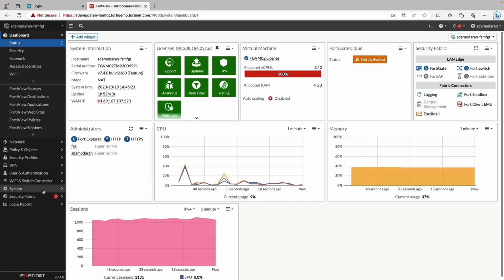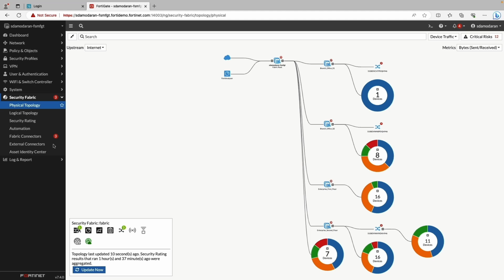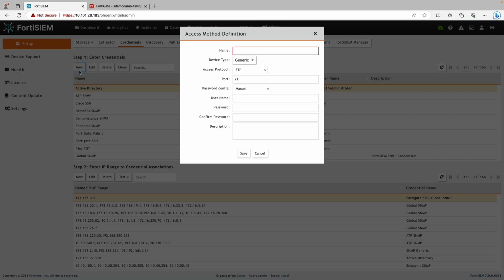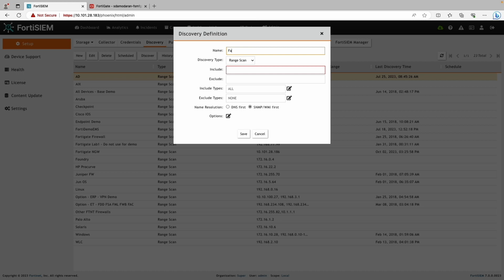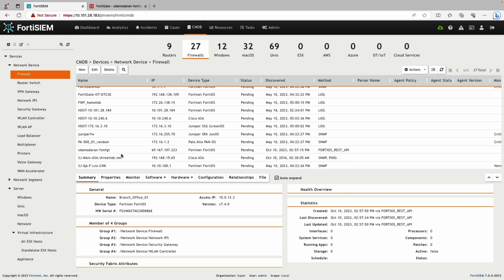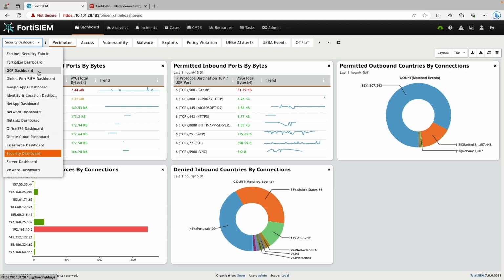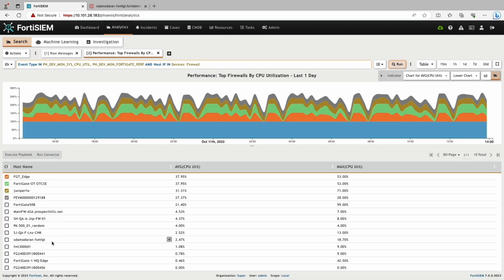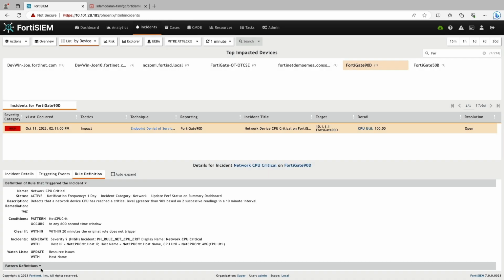FortiSIEM Unified Security Operations Analytics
FortiSIEM is a unified security operations analytics platform that integrates with the Fortinet SecurityFabric through Rest API - an integration that enables visibility into the security posture status of all devices within the fabric.

The security rating uses real-time monitoring to analyze your Security Fabric deployment, identify potential vulnerabilities, highlight best practices that can be used to improve the security and performance of your network and assign Security Fabric scores